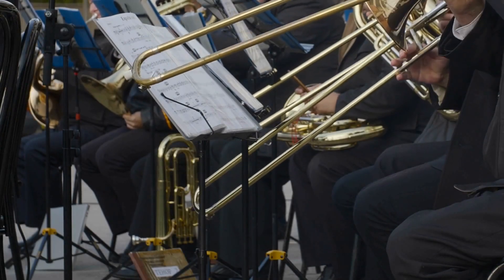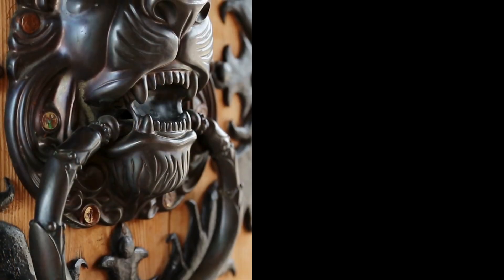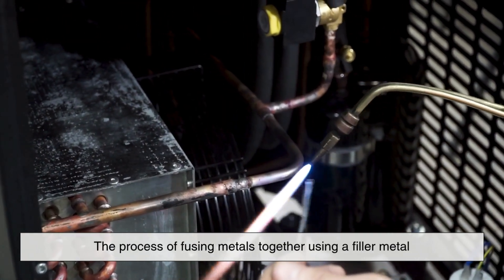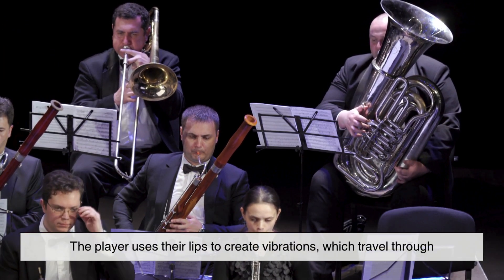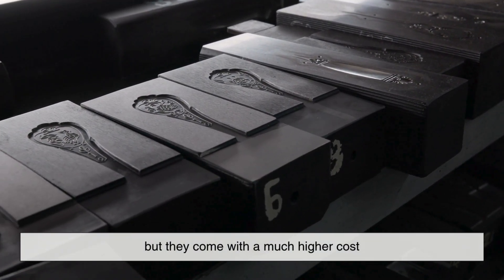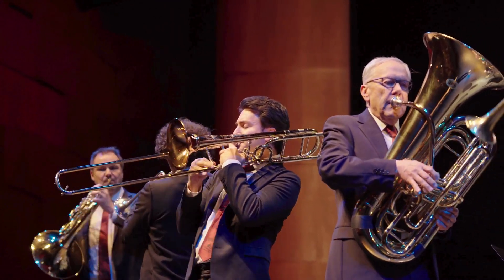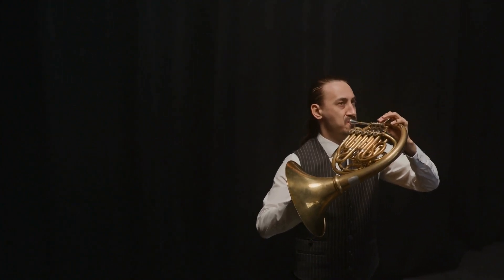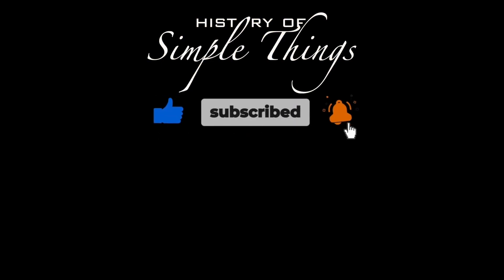Brass vs. Other Metals: What Makes It Ideal for Musical Instruments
From the bold blare of a trumpet to the deep resonance of a tuba, brass instruments have been a cornerstone of music for centuries. But have you ever stopped to wonder why brass is the chosen metal for these instruments?

Learn how brass’s unique mix of copper and zinc gives it just the right balance of malleability, acoustic performance, and durability. We’ll also compare it to other metals like steel, aluminum, and copper to understand why brass stands out in both sound and structure.

⏱️ TIMESTAMPS:
 00:03 – Intro
 00:47 – What Is Brass Made Of?
 01:24 – Why Workability Matters in Instrument Design
 02:49 – Acoustic Qualities of Brass
 04:08 – How Brass Compares to Other Metals
 05:09 – Brass and Corrosion Resistance
 06:16 – The Beauty and Tradition of Brass Instruments
 07:33 – Fun Fact & Wrap-Up